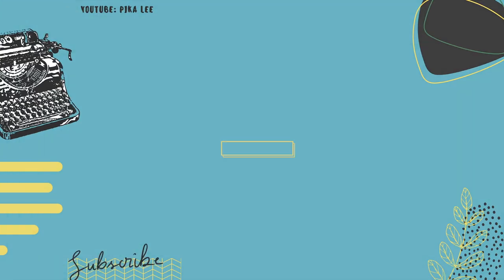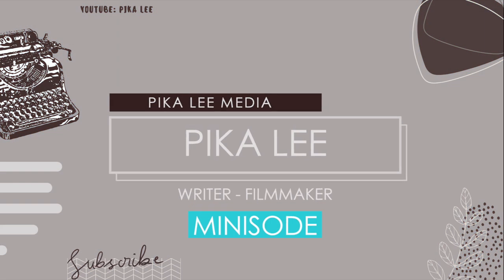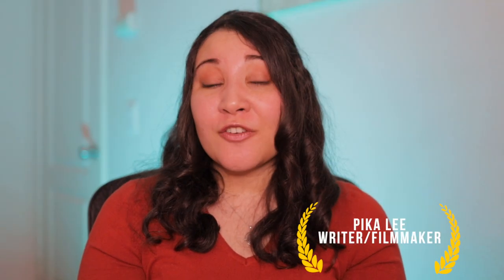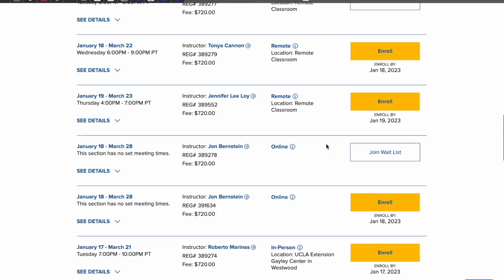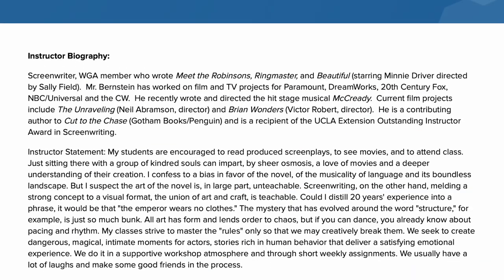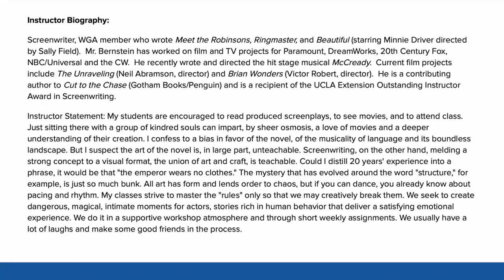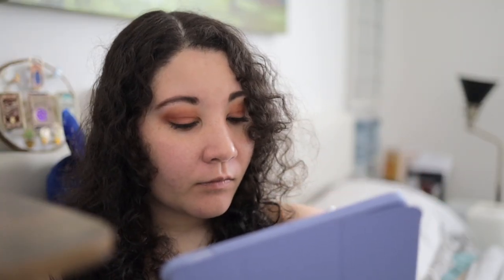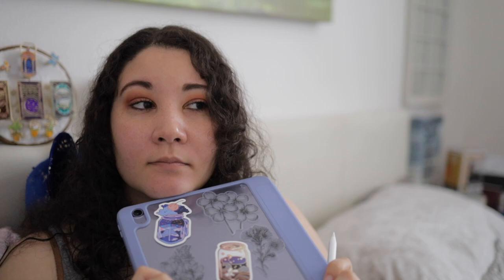How I Pick Screenwriting Instructors | MINIsode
UCLA Extensions and Sundance Collab have been my go-to screenwriting course homes. In this minisode, I give you a quick tip about how I make the most out of my course experience by picking the right instructor.

PRODUCTIVITY:

📒Clever Fox Goal Planner

ABOUT ME:

Hi! I am Pika Lee, a writer and filmmaker who graduated with a degree in Video Production and continued studies at UCLA Extension Program in Screenwriting. I have worked in the film industry for over eight years in various positions below the line. I create videos for creatives in the writing field who want to learn about the business of writing and storytelling development.

FIND ME AT:

📷 Instagram. @thewriterpikalee